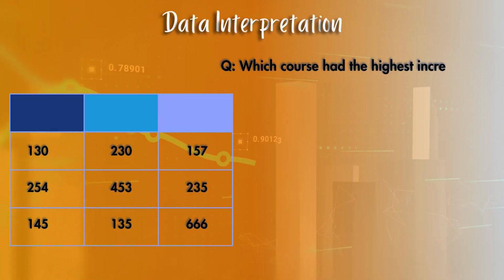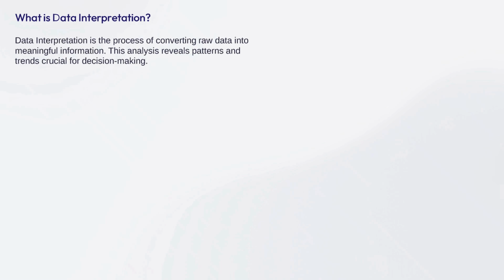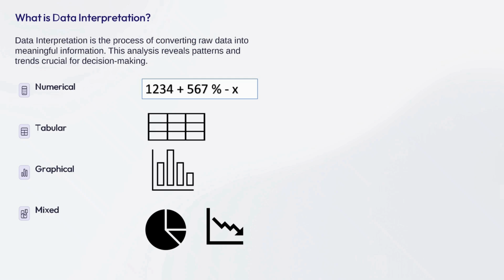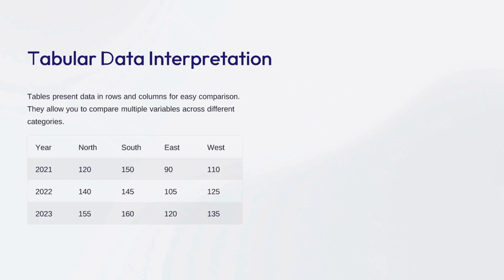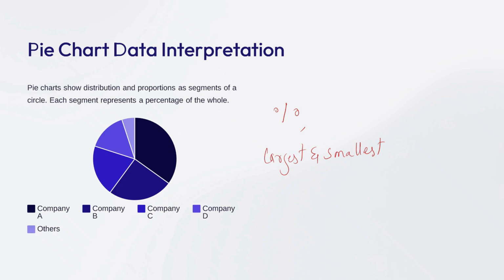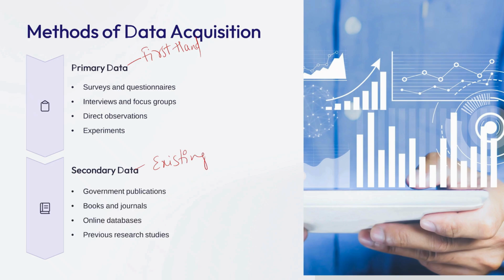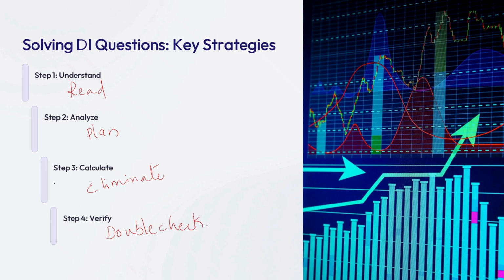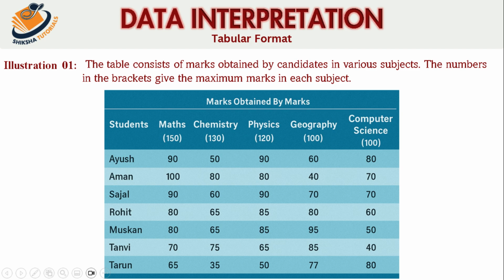📊 Master Data Interpretation for Competitive Exams | Introduction & Tips 🧠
Are you preparing for KSET, UGC-NET, PGCET, SSC, Banking, or other competitive exams? Then mastering Data Interpretation (DI) is a must! In this video, we’ll introduce you to the world of Data Interpretation — what it is, why it matters, and how you can crack it with confidence.

You'll learn:
✅ What is Data Interpretation?
✅ Why it’s important for competitive exams
✅ Common types of DI questions (tables, pie charts, bar graphs, etc.)
✅ Key skills and strategies to solve DI problems quickly
✅ Tips to boost your calculation speed and accuracy

Whether you're a beginner or brushing up for your next test, this video sets the foundation for your success in the Quantitative Aptitude section.